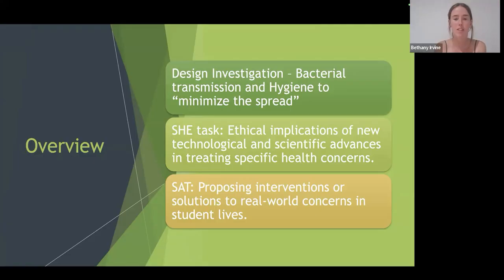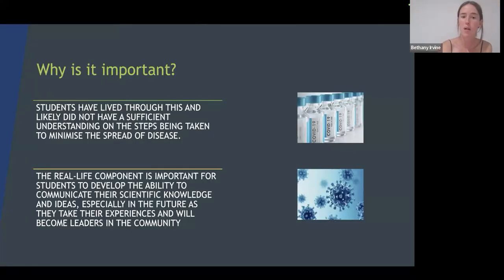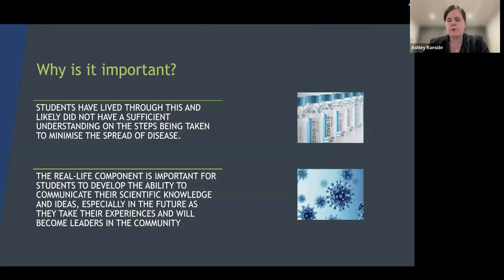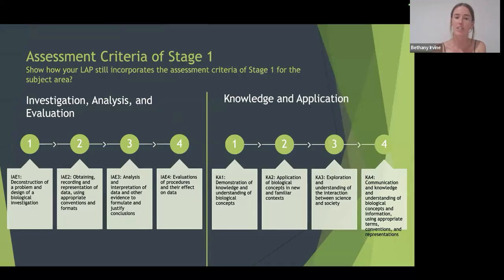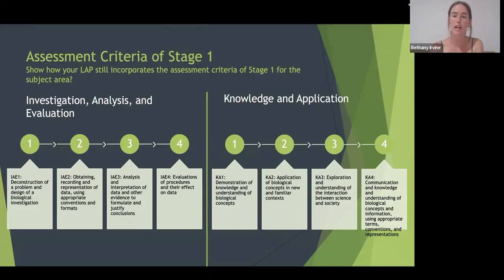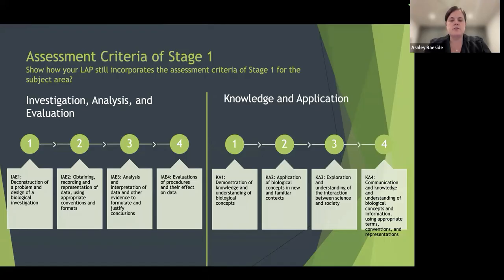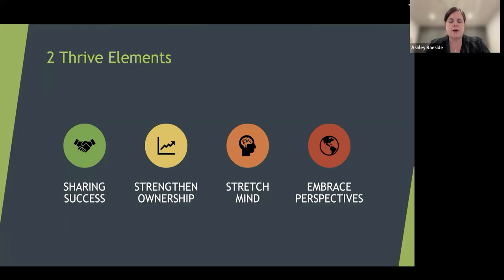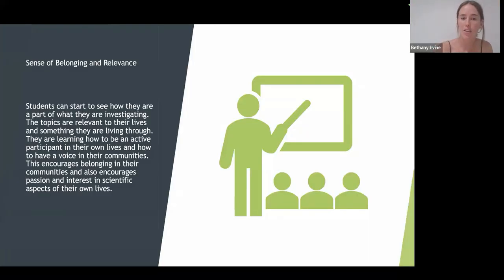Beth and Ash CPD Recording